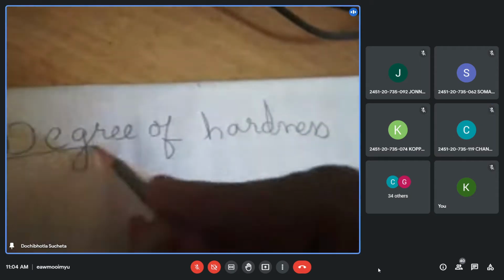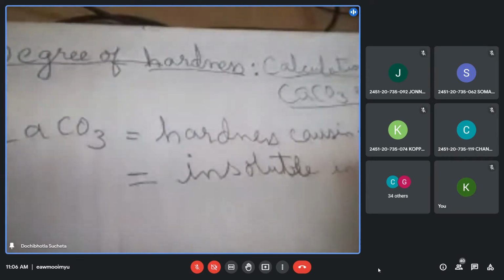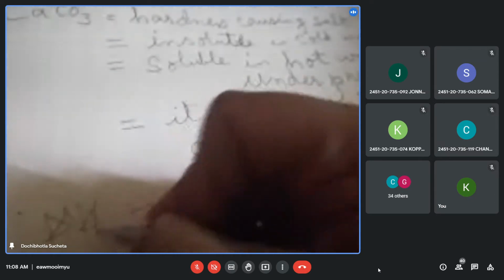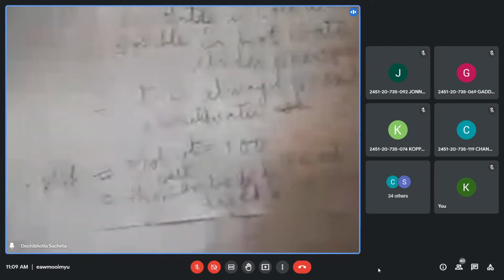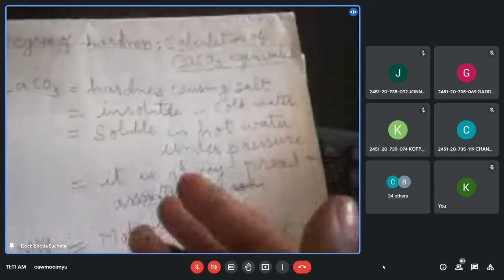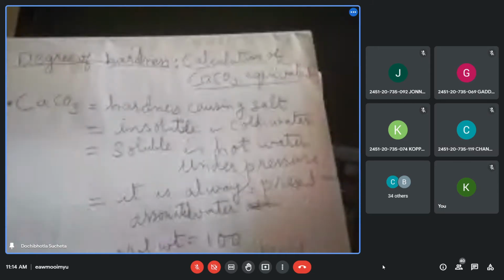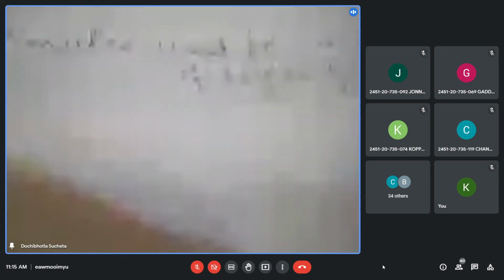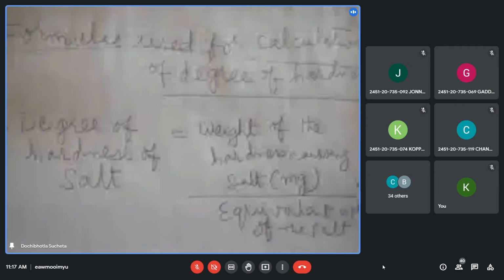Water Chemistry 3 A